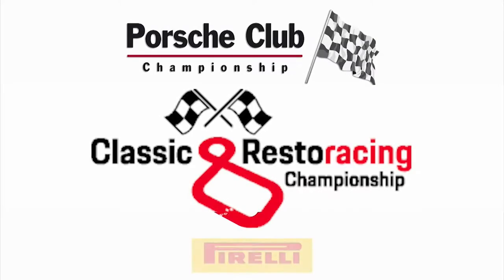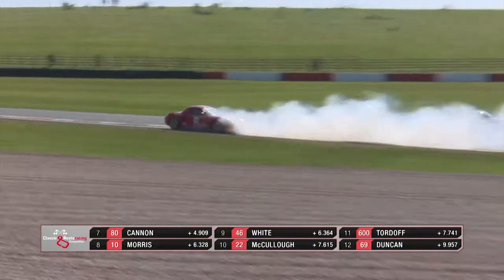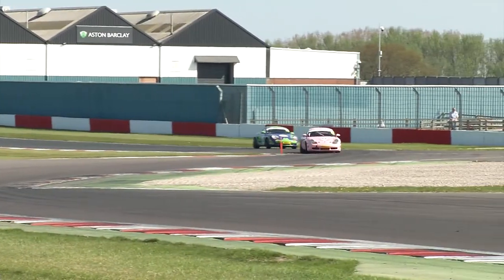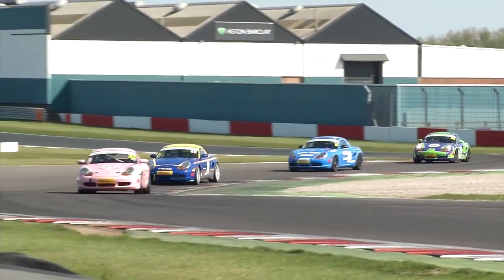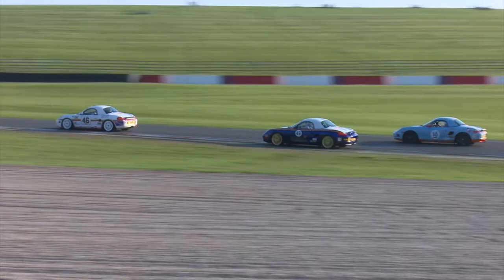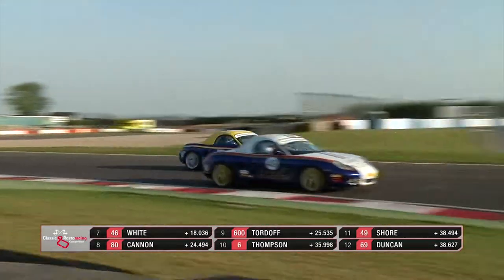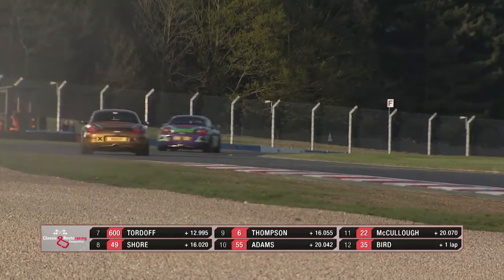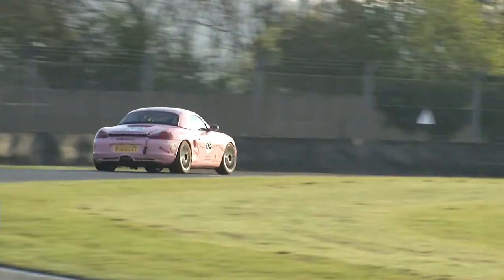Porsche Resto Racing Championship 2019 Prog 2 Donington Park